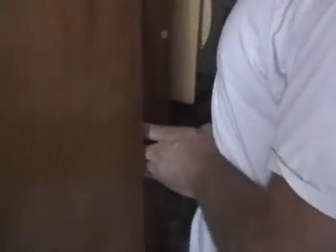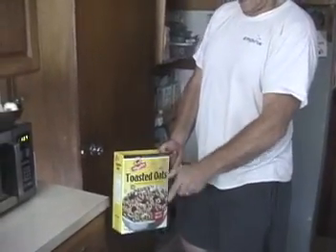Stroke Rehab Week 6 Part 4 of 5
Jack Schwenderman: Six weeks after suffering a Lacunar Infarction that left my entire right side paralyzed. Demonstration of progress made and current rehab exercises. Due to YouTube 10 minute limit, part 4 includes more arm and hand exercises.